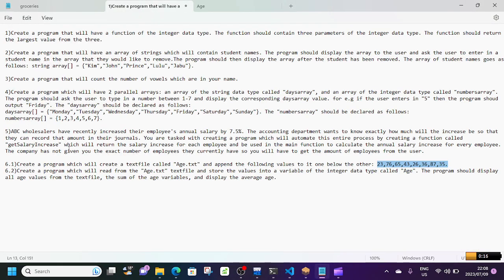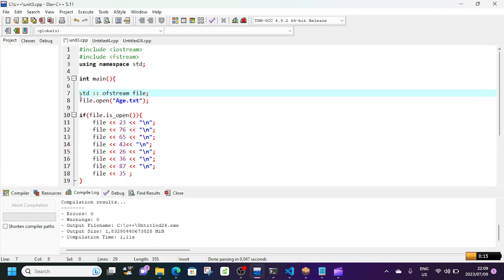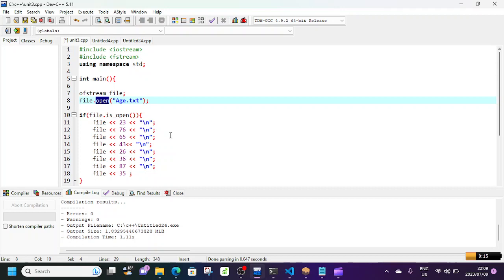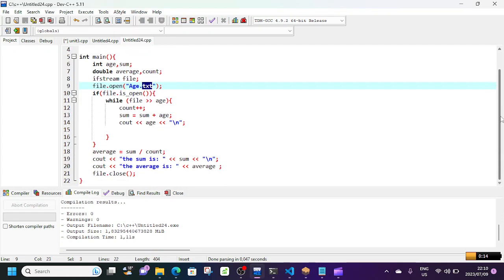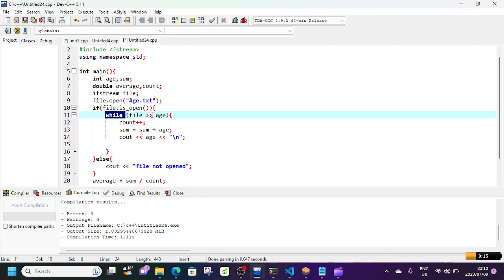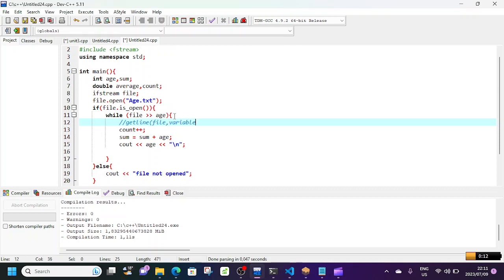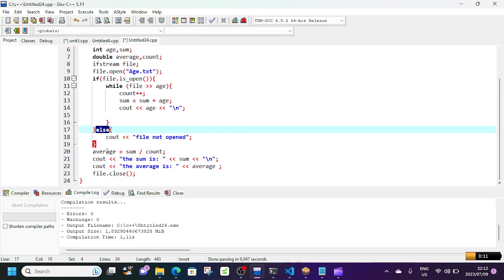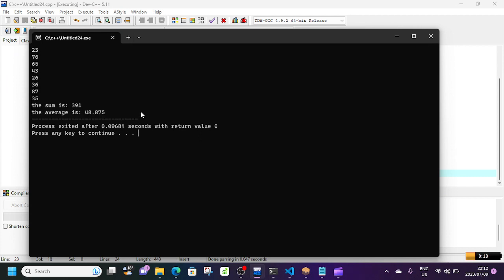*Exam Revision* | Lesson 8 | Part 8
In this video, we will be looking at question 6.